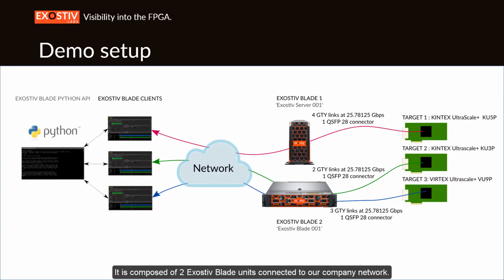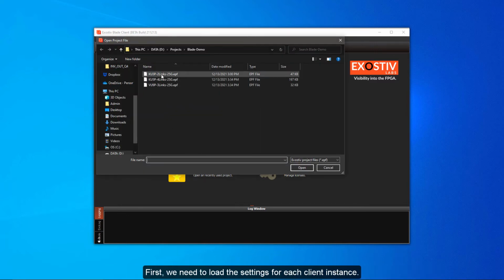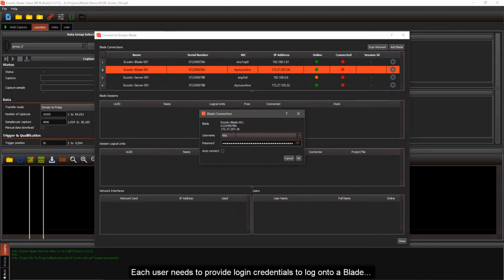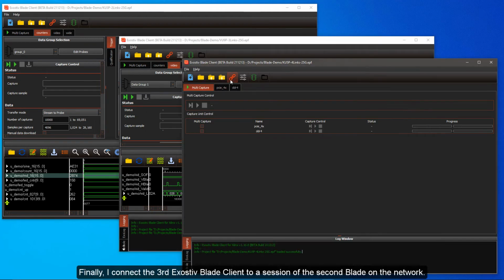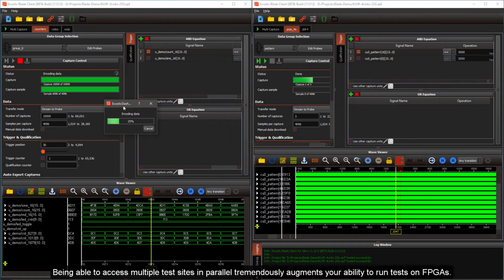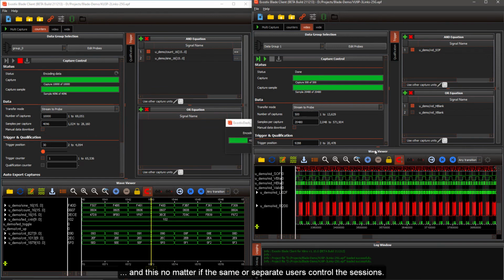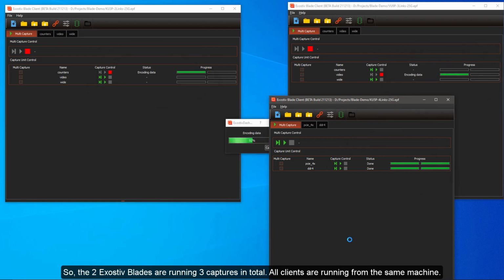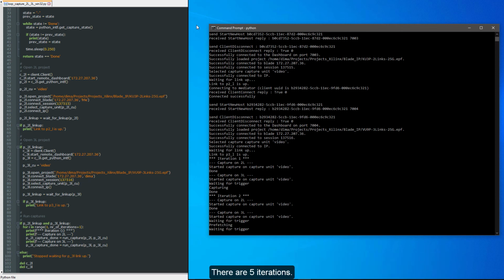Exostiv Blade Demo - Managing Multiple Targets and Users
In this video, we demonstrate that multiple users are able to use multiple Exostiv Blade units to capture extended data from inside multiple FPGA boards. We initially do this by using the Exostiv Blade client interface to remotely log into Exostiv Blade units connected to a company network. Finally, we use the Exostiv Blade Python API to run similar sessions through scripting.